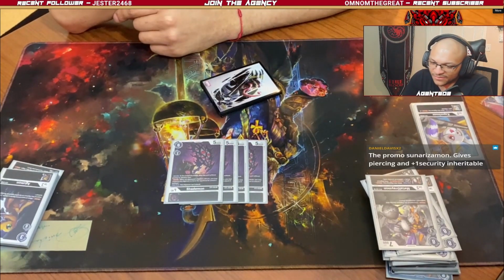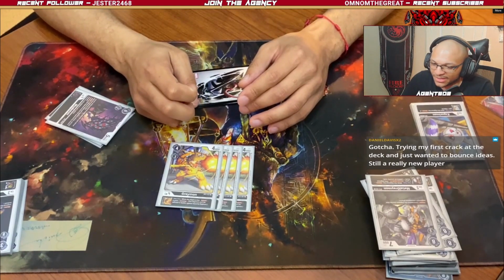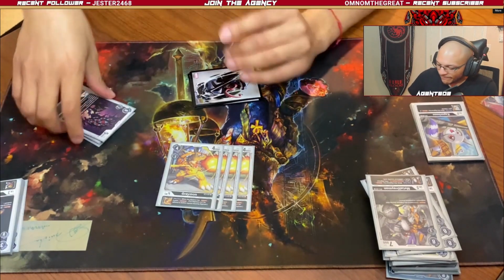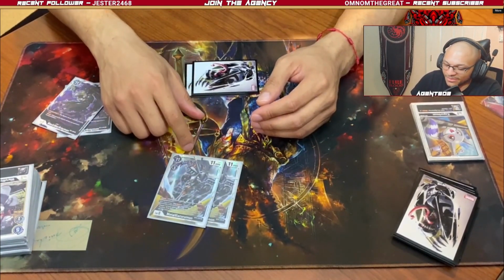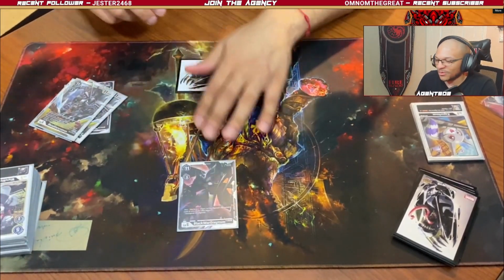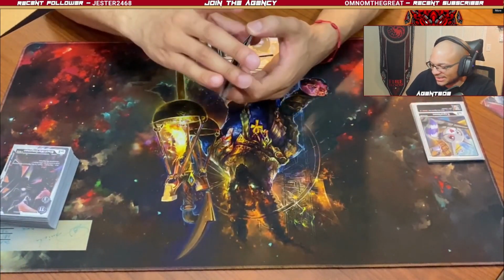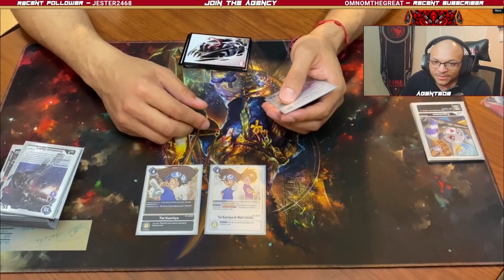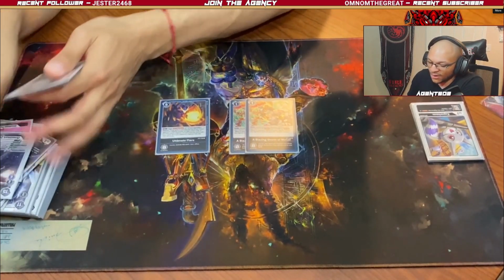Black WarGreymon BT5 Format Deck Profile | Digimon 2020 TCG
Black Wargreymon is still an interesting and fun boss monster to run in BT5!  During my stream earlier this week you all asked me to share this decklist, so here it is! Let me know what you think and how you would make it differently!

PSN - AgentSD3
Steam ID - AgentSD3
Nintendo ID - AgentSD3
Gamer Tag - AgentSD3

My Gaming PC Specs:
Case: iBUYPOWER Slate MR Mirror Finished Tempered Glass ARGB Gaming Case
Motherboard: GIGABYTE Z390 DESIGNARE -- RGB, 802.11ac WiFi, USB 3.1
GPU: NVIDIA GeForce RTX 2080 SUPER - 8GB GDDR6 (VR-Ready)
CPU: Intel® Core™ i9-9900KF Processor (8x 3.60GHz/16MB L3 Cache)
Power Supply: 850 Watt - Thermaltake Toughpower Grand RGB - 80 PLUS Gold, Full Modular
RAM: 32 GB [8 GB X4] DDR4-3600 Memory Module - Thermaltake TOUGHRAM RGB
SDD: 2 TB